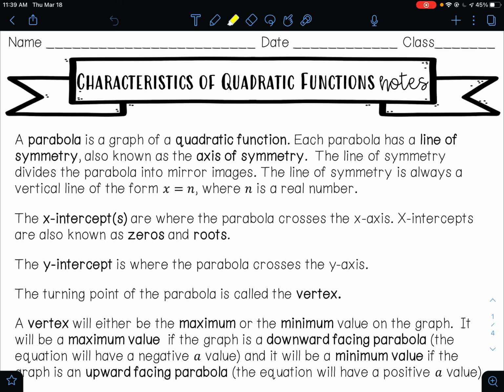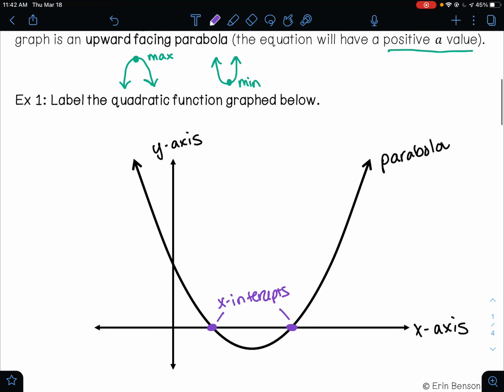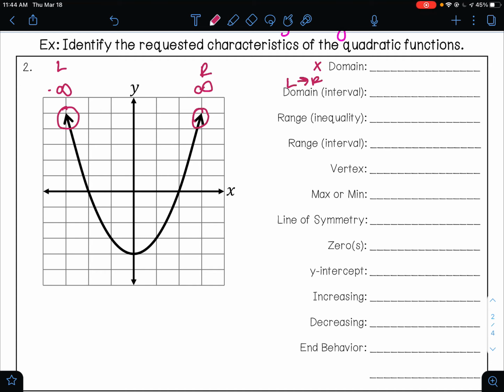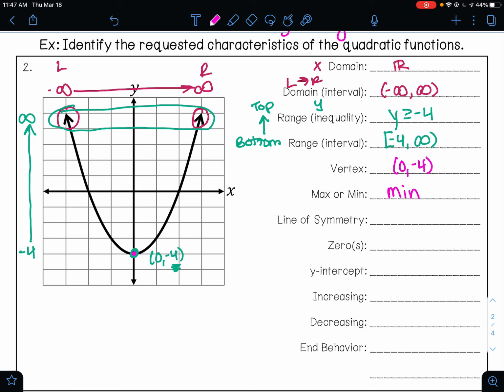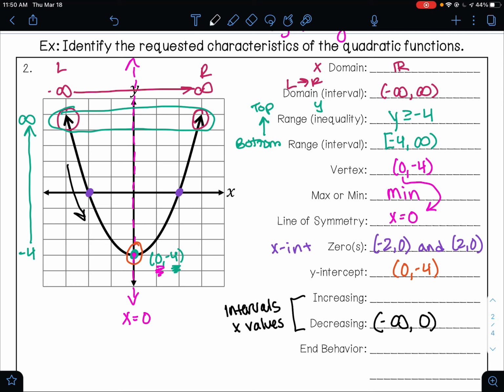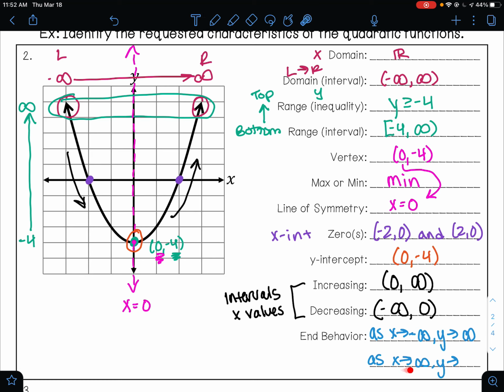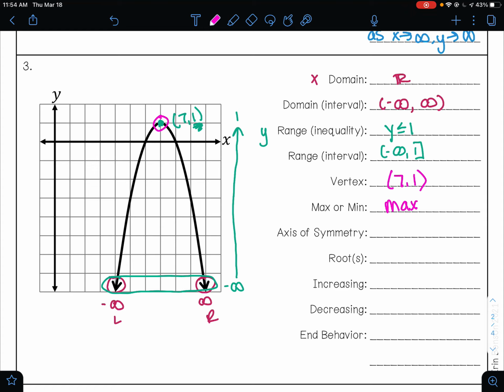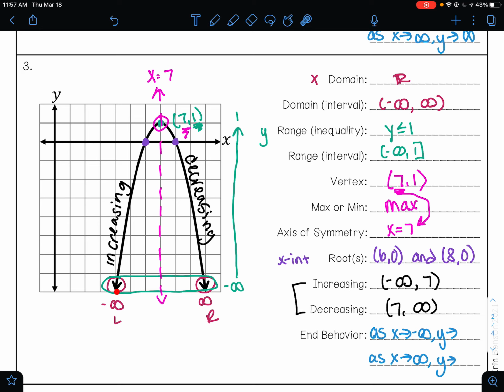Characteristics of Quadratic Functions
In this video, I will teach you how to find the characteristics of a parabola.